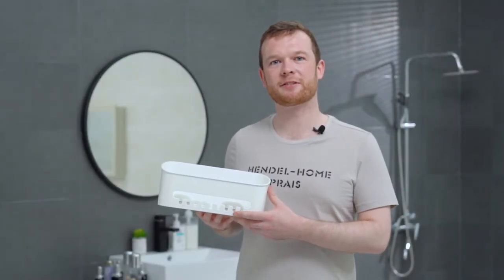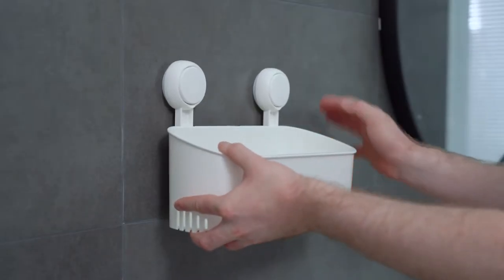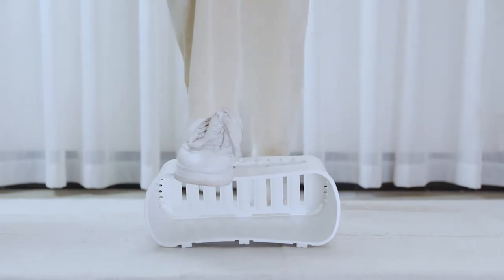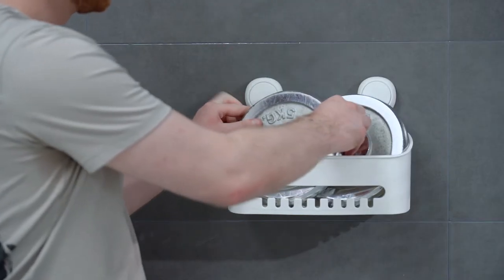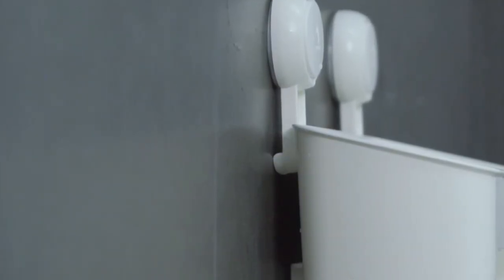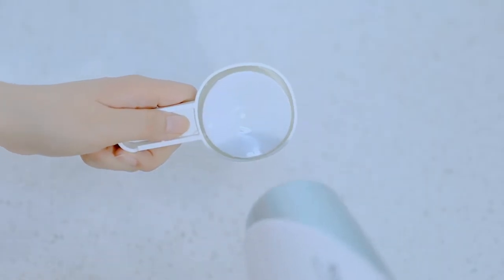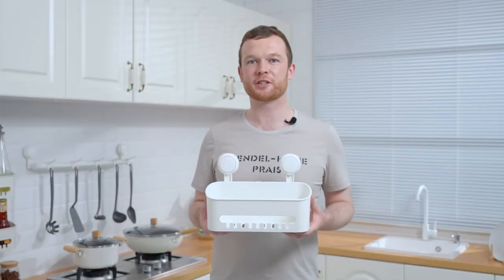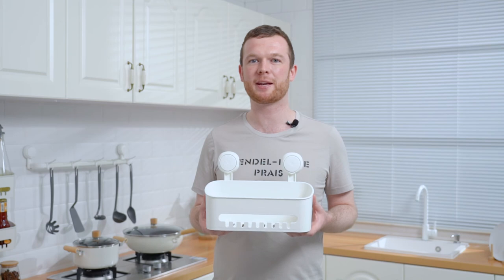TAILI Suction Cup Shower Caddy.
Suitable for household scenes such as bathroom, kitchen, bedroom, etc.
Waterproof and oil proof, 1 second installation, easy to disassemble, without damaging the wall.